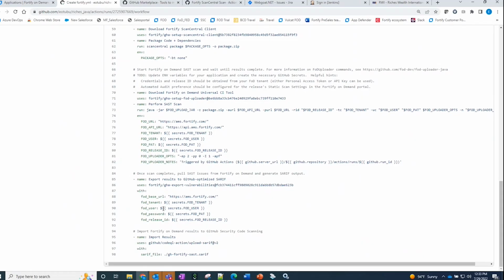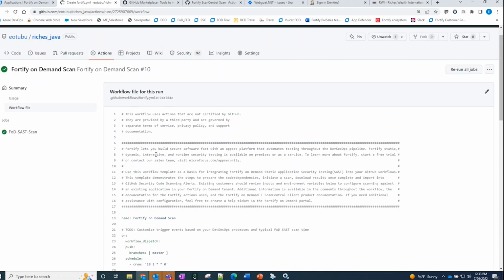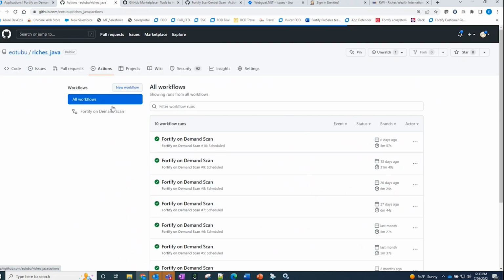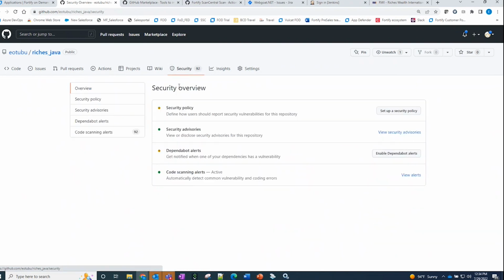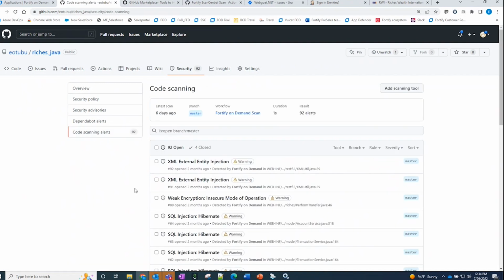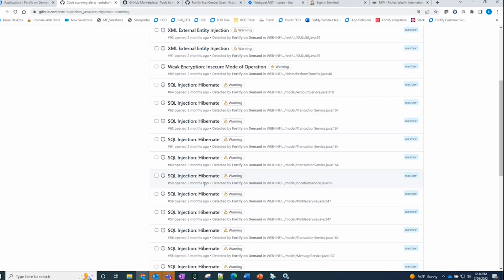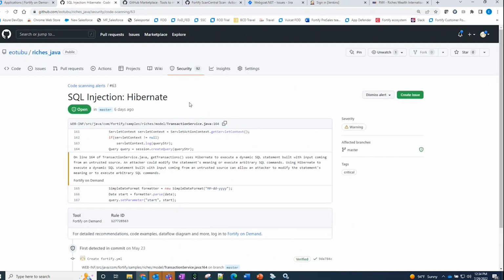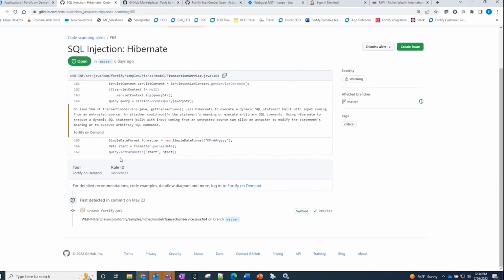Developer's View of Scan Results Inside GitHub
In this video, you'll learn how to get visibility into your scan results in GitHub.